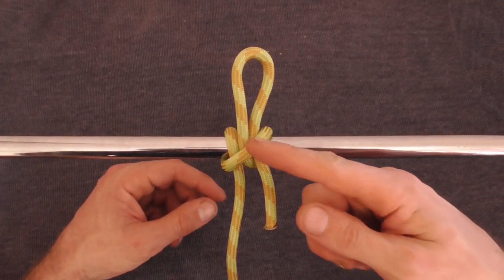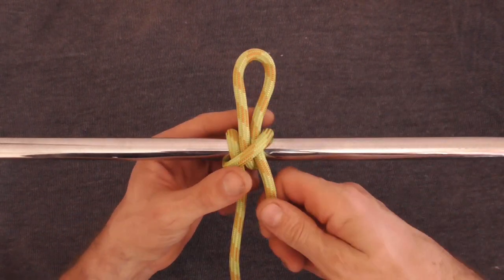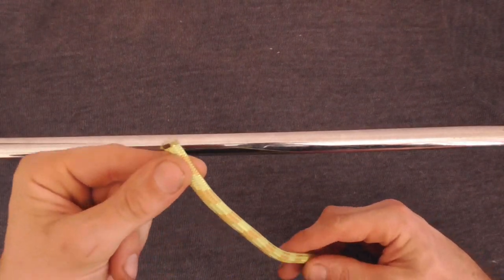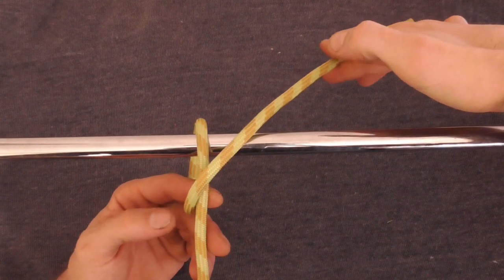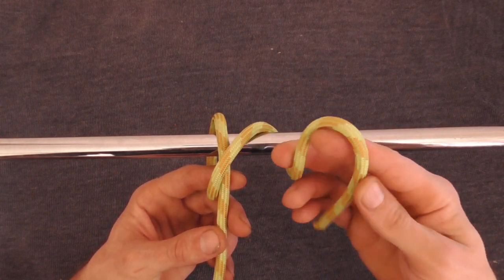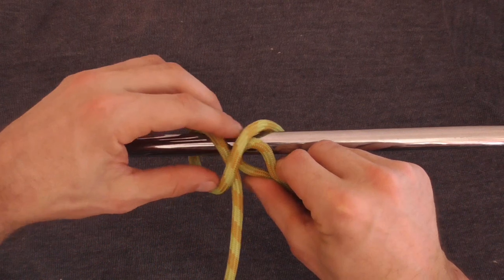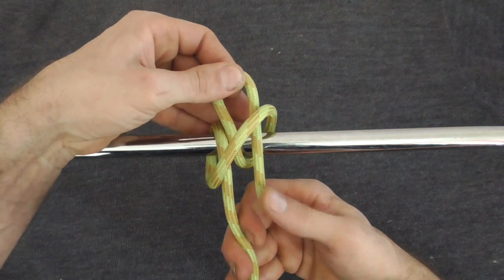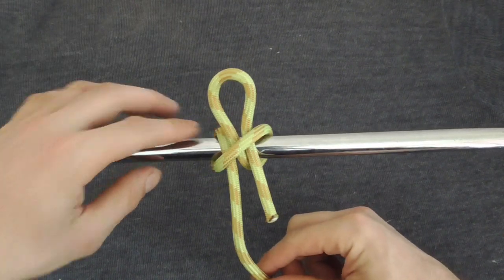How To Tie A Slipped Clove Hitch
Knot tying video tutorial. Learn how to make a slipped clove hitch knot. Easy step by step instructions in this guide.

The slipped clove hitch makes a quick release temporary attachment knot around an object or post. Easy to tie and untie.

Uses: Use as a temporary tie off or a quick release tie of where knot security is not a major concern.

Advantages: Easy to tie and untie.

Disadvantages: Not the most secure of knots